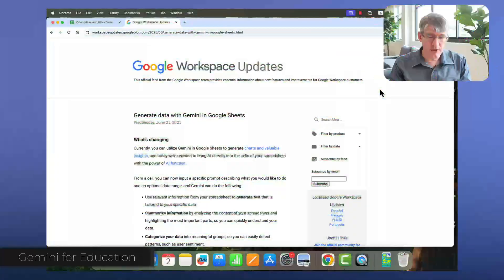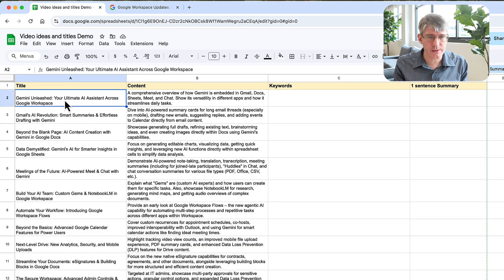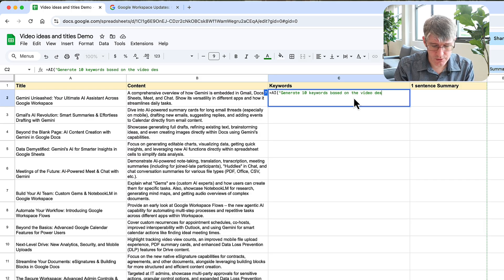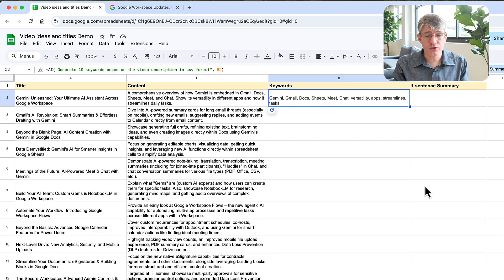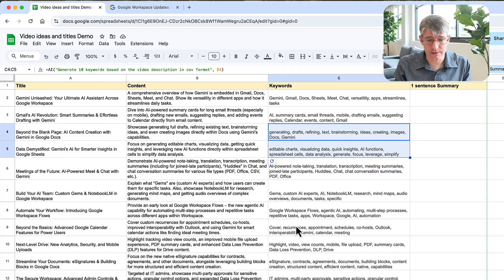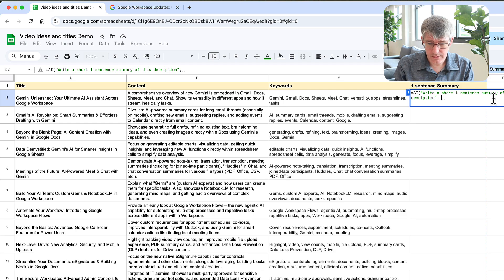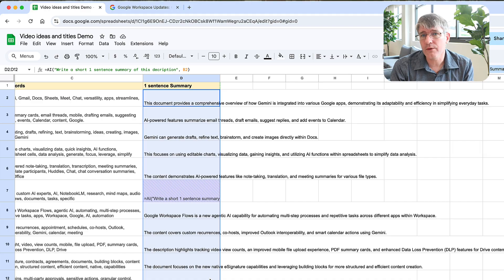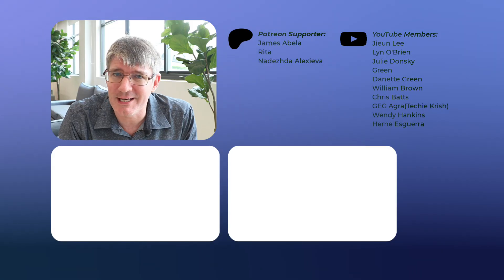Use the AI Function in Google Sheets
Google Sheets has a powerful AI Fucntion, but it’s only available if you have access to a Gemini plan (Education, Business, or Enterprise). In this video, I’ll show you step by step how the new =AI() function works in Google Sheets and how it can transform your workflow.

Generate keywords automatically from a video description
Create one-sentence summaries with a simple formula
Refresh AI results to get variations instantly
Apply prompts across multiple rows at once
Tweak outputs and use them in your day-to-day work

This opens up lots of possibilities for teachers, schools, and professionals; from creating tags for resources, creating sample data, to summarising survey responses.

Do you have Gemini access in your Google Workspace?

📌 Chapters:
0:00 Intro
0:14 Who can access this feature
0:39 Example workflow
1:03 Generating keywords with AI
2:51 Writing summaries with AI
3:40 Practical applications
4:24 Wrap-up